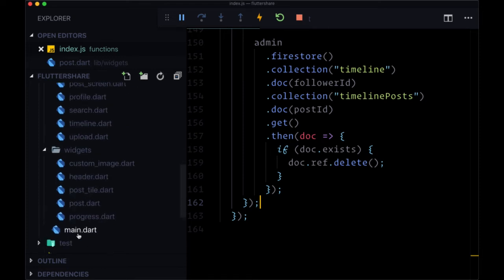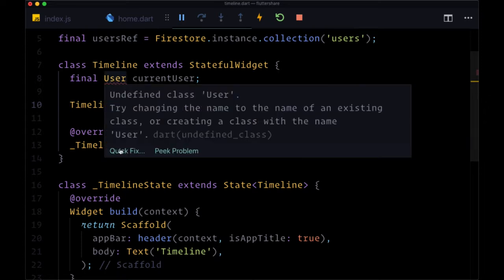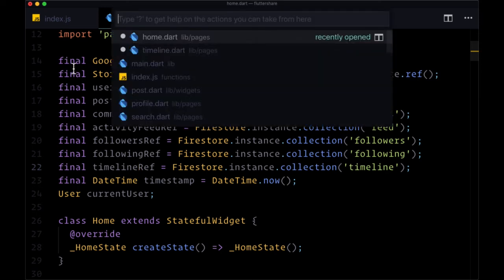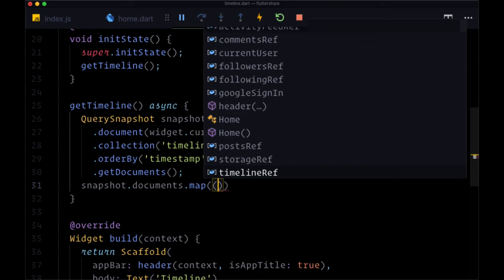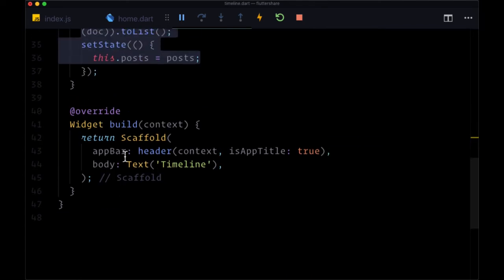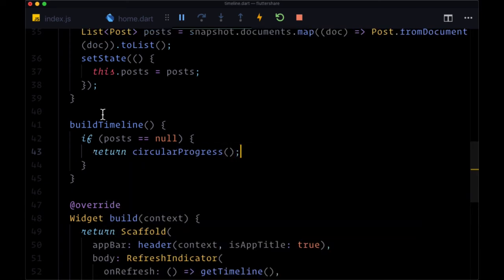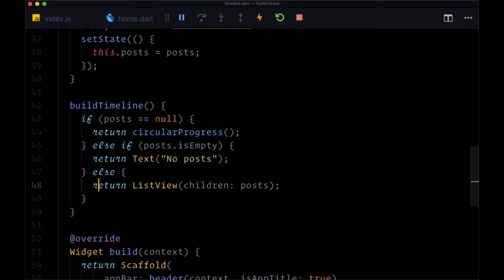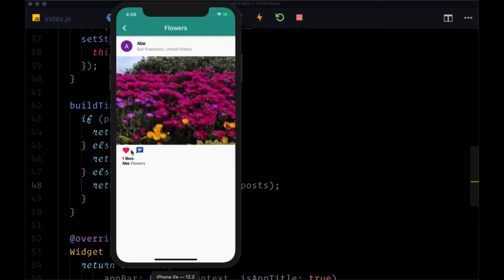#56 Getting, Displaying Timeline Posts in Flutter